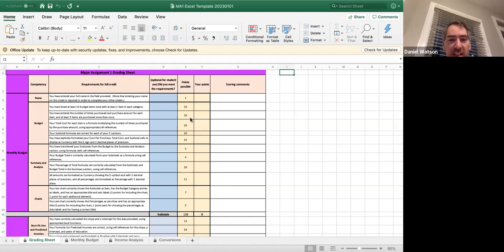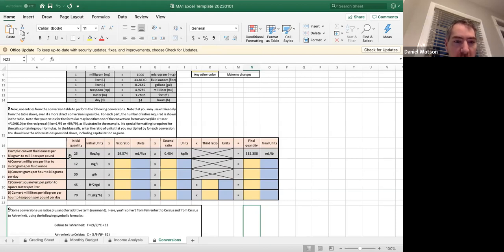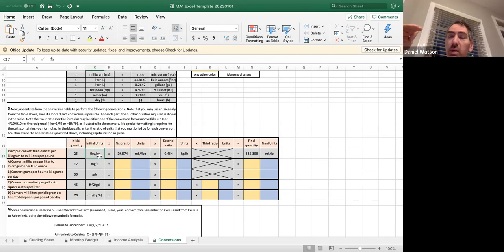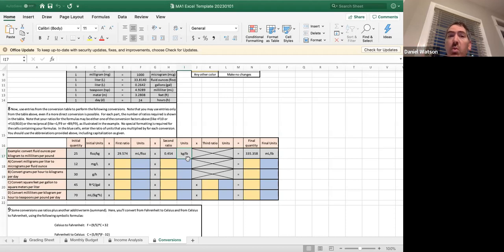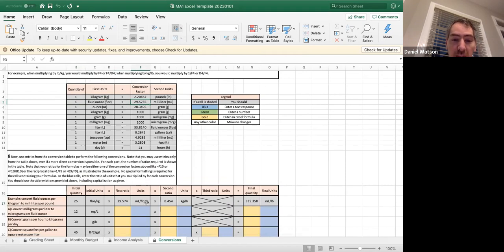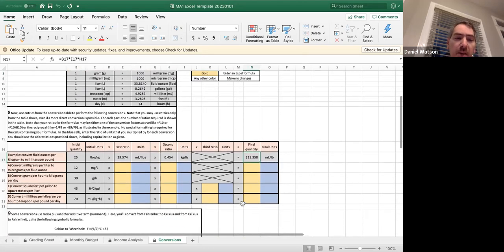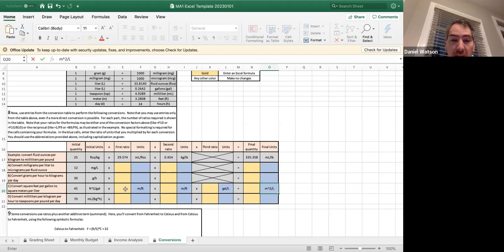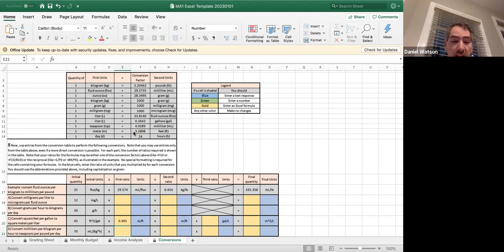MAT144 MA1 Conversion